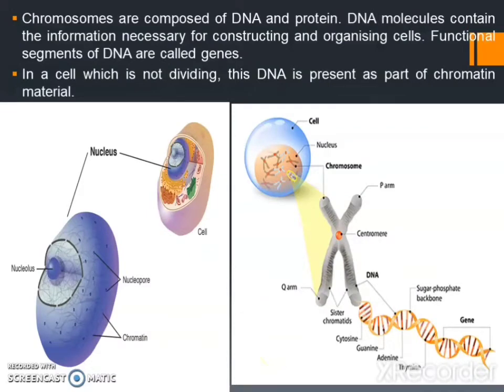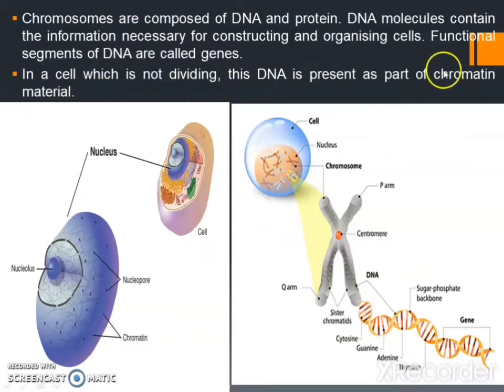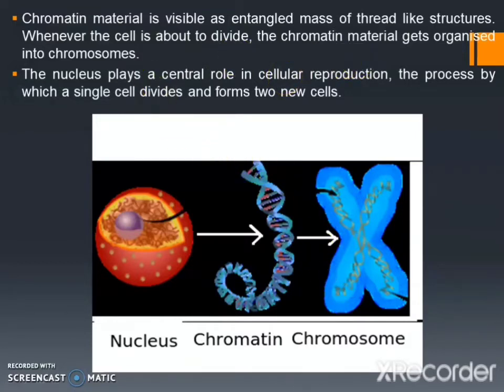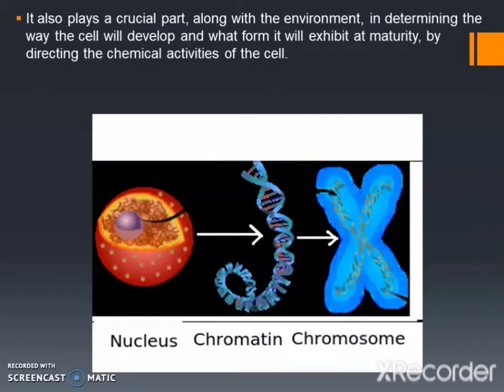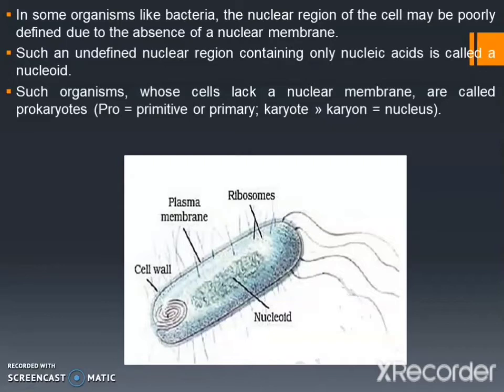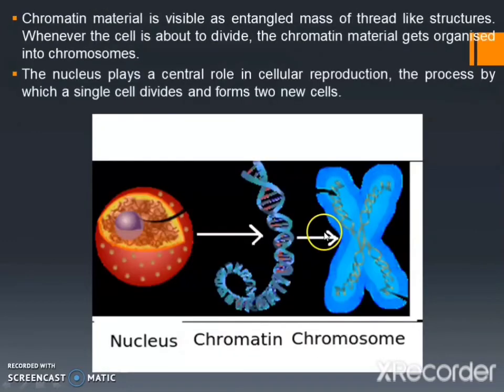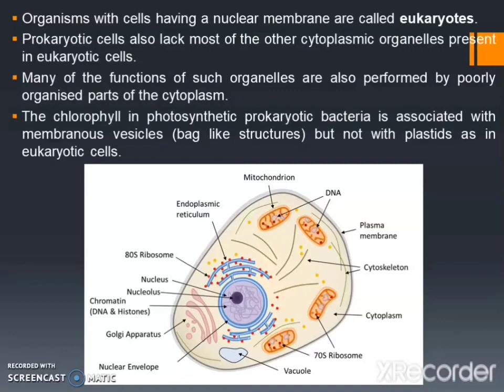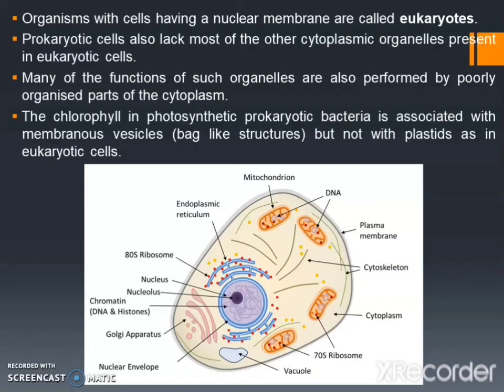2nd July 9th 1